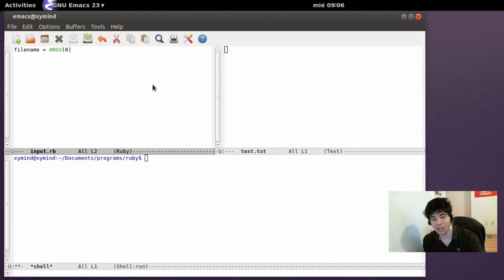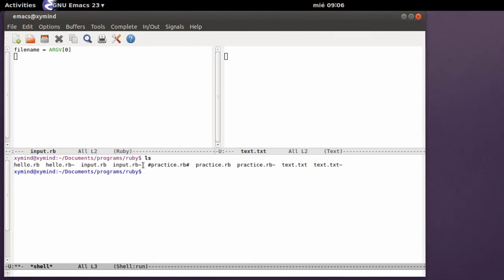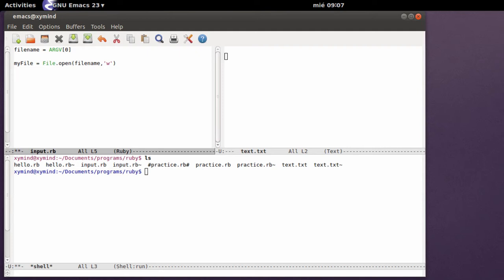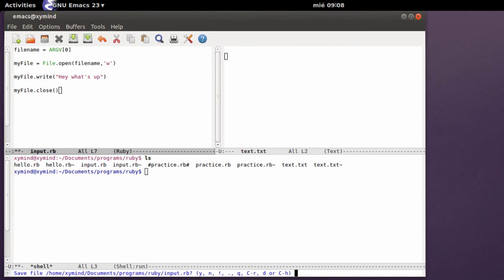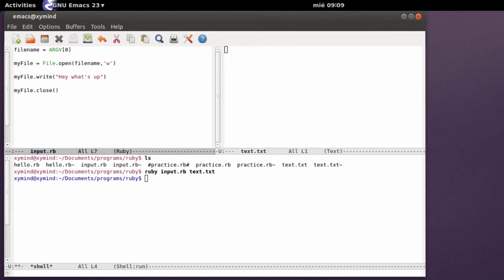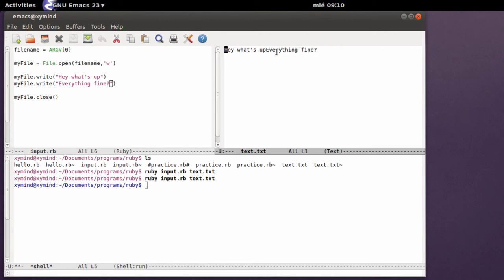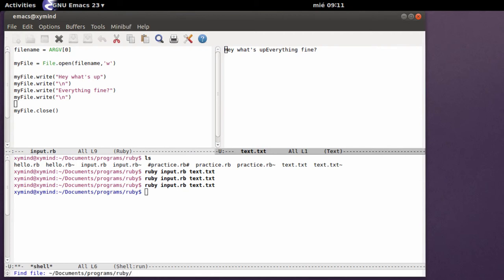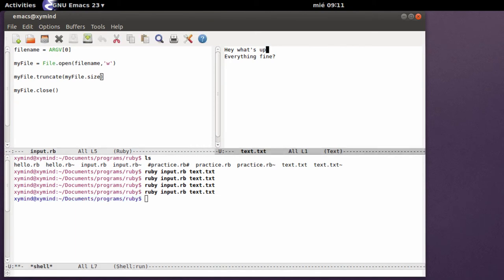Ruby tutorial - Write text into a File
How to write text into a simple .txt file using the ruby programming language.
This tutorial is intended for beginners.